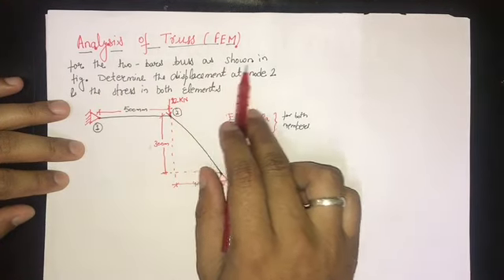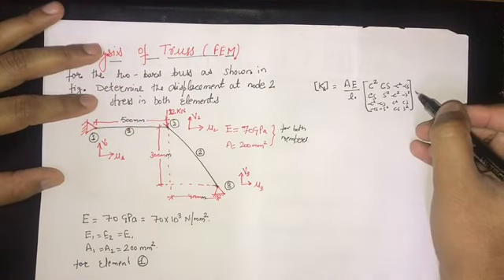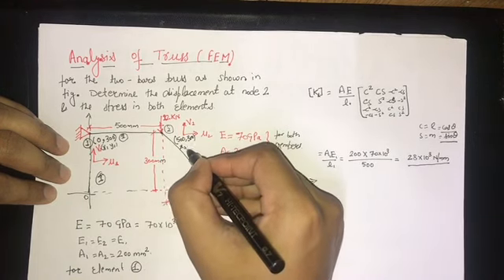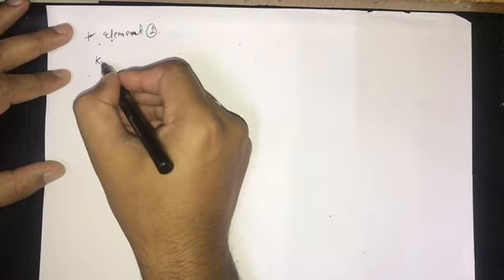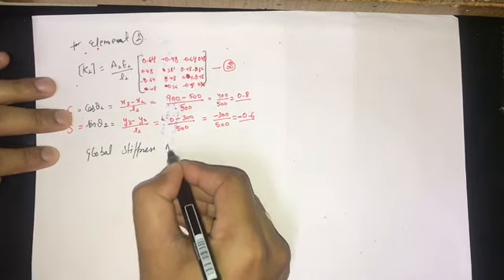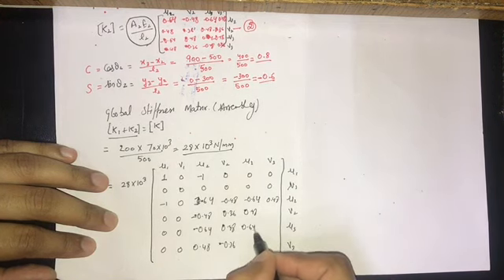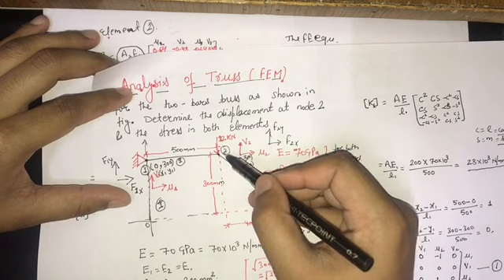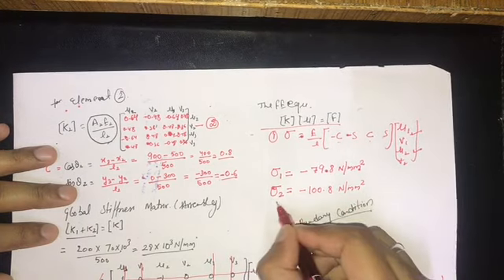Analysis of Trusses Using Finite Element Methods | FEA Truss joints Methods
Two bar truss Elements, Determine the Stiffness matrix for each Elements. And also calculate the Displacement at Node 2.